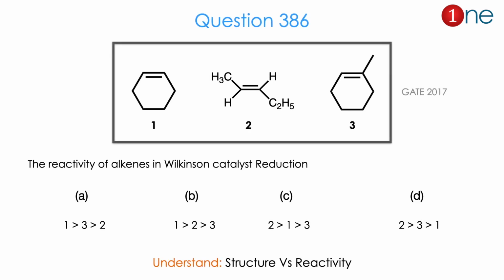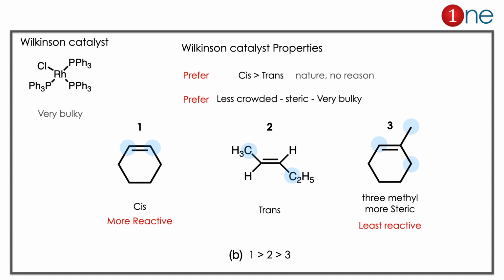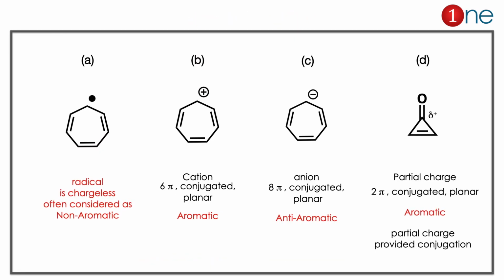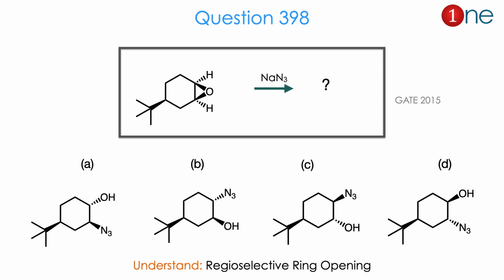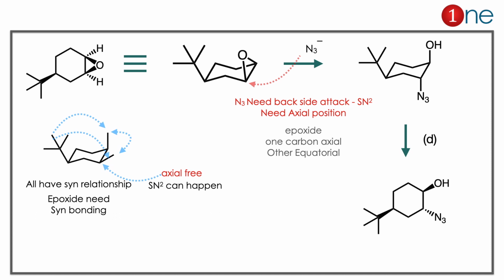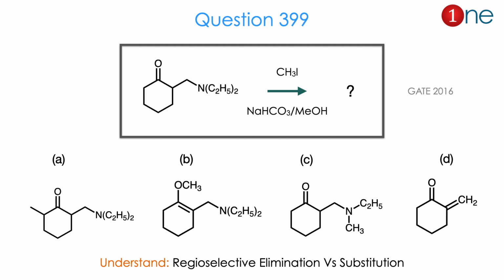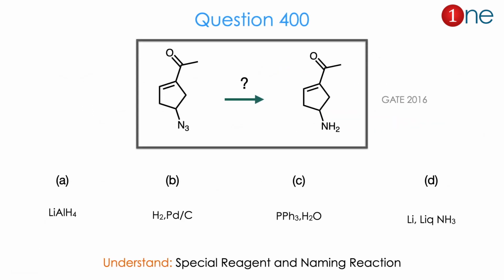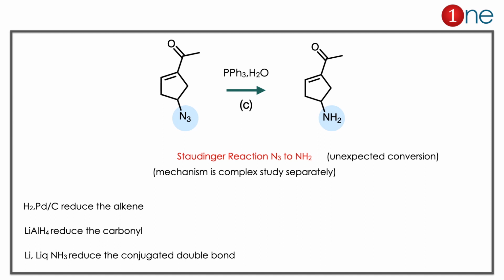100 Concept Problems in Organic Chemistry | Episode 80 | UGC NET GATE JAM Questions | One Chemistry